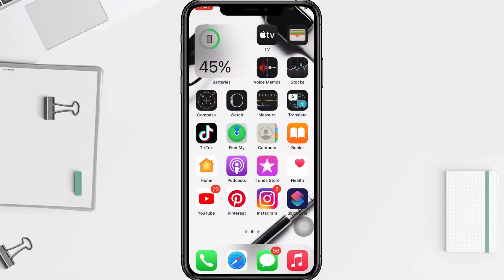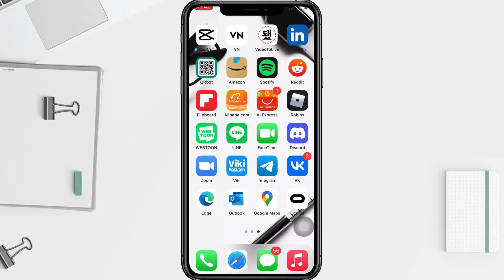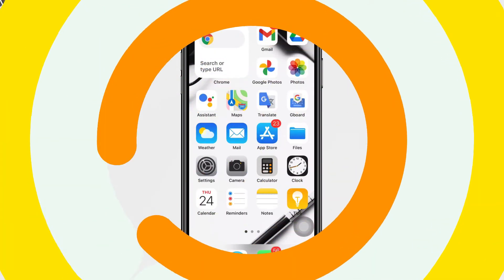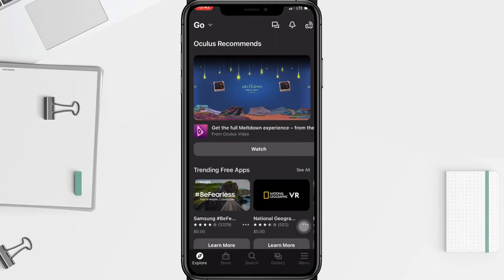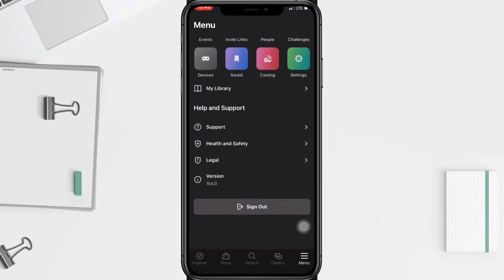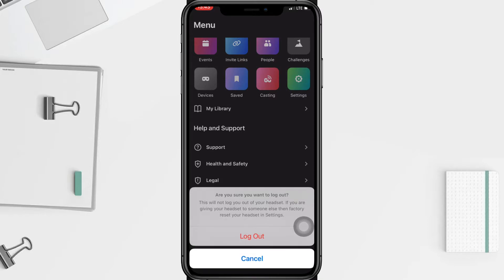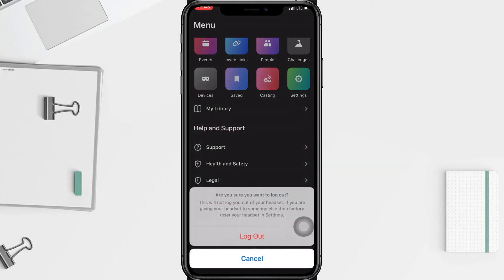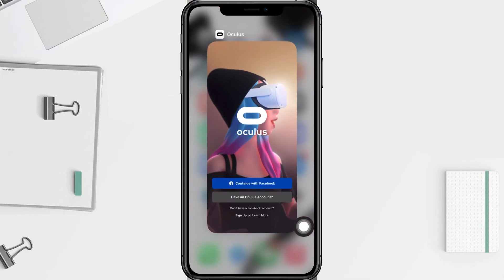How To Logout Of Oculus | Sign Out From Oculus App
How to logout of oculus? how to logout of oculus app on iphone?

You can find the answer in this video.

If you no longer want to use the Oculus account in the app on your iPhone, you can remove the account whenever you want. But that doesn't mean your account is deleted, this method just logs out and you can log back in if you want.

*this video is related to :
how to logout of oculus app
how to logout of oculus quest 2
how to logout of oculus
how to logout of oculus app on iphone
how to sign out oculus quest 2
how to sign out of oculus quest
how to sign out of oculus app